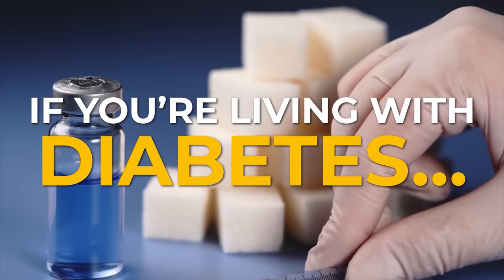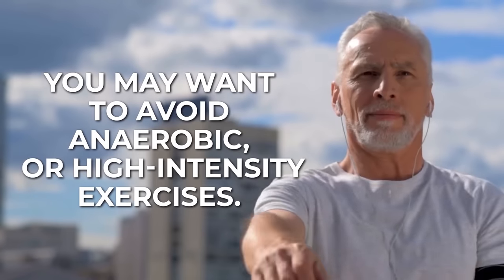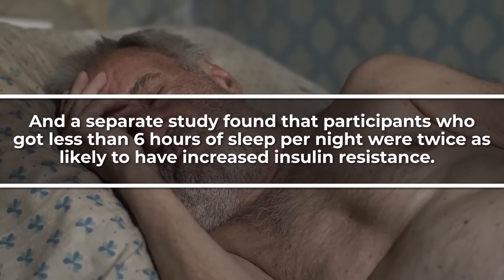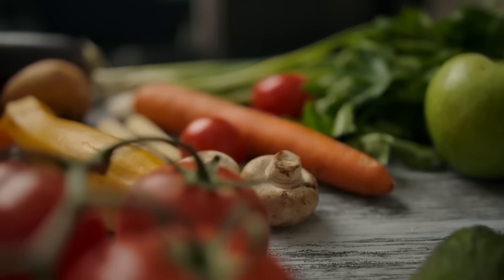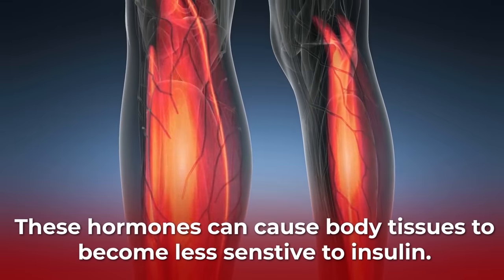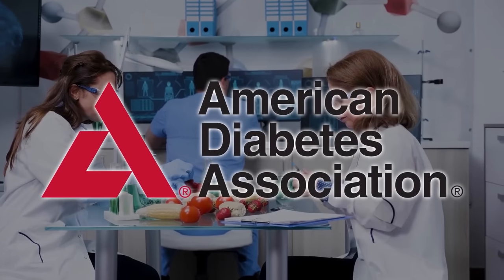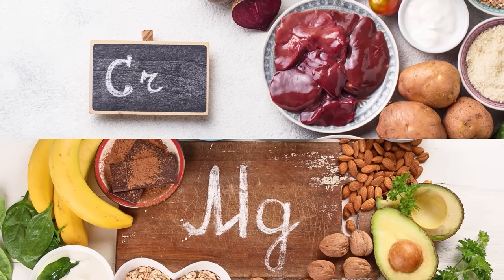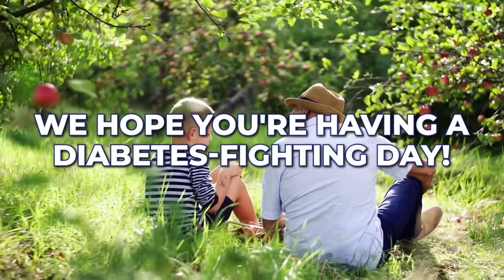How To Lower Blood Sugar Quickly: 8 AMAZING Tips Revealed!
Can you really bring your blood sugar down quickly and safely?
We’re about to reveal 8 AMAZING... but SIMPLE tips for keeping your glucose levels in a healthy range both after you eat and throughout your day.

1) Blood sugar spikes, also called hyperglycemia, and this can damage your nerves, eyes, and limbs.

2) While it's extremely important to monitor your glucose levels before and after you eat, you may not realize that there are other factors which can contribute to high blood sugar levels, including environmental and stress factors.

3) First, it's important to stay active.  Aerobic exercise, which is moderate-intensity body movements that raise your heart rate, have been shown to help lower glucose levels.  However, anaerobic activity, where muscles are put through more intense, short-burst movements, can actually raise blood sugar levels.  So, jogging, cycling, walking, and even dancing can be great forms of exercise for lowering glucose levels.  But weight lifting and other strength-training routines should be avoided if you're looking to lower your blood sugar after a workout.

4) Studies show that regularly eating low glycemic index foods can significantly reduce fasting glucose levels over time.  However, when it comes to quickly reducing your glucose levels, foods low on the glycemic index can help you achieve this goal as well.

5) Studies show  that poor sleep can have a detrimental affect on your glucose control.   And disruption of your biological clock, especially by staying up late into the night, has been proven to worsen insulin resistance.  Therefore, it's essential that you get quality sleep each night, and it's best to avoid daytime naps.

6) Berberine is a traditional Chinese  compound which  recent studies show may have a positive effect on your blood sugar.   Animal trials now suggest that this herb can help to  increase insulin sensitivity, insulin production, and may  decrease liver glucose production while slowing carbohydrate absorption.

7)  Stress may come from many places, including an injury, an illness, or your environment.  And chronic inflammation has been shown to increase insulin resistance.  Therefore, it's important to utilize calming techniques, like yoga, meditation, and mindfulness, day-to-day, to improve your mental and physical health.  It can specifically work to help you lower your post-meal glucose levels.

8)  The minerals chromium and magnesium both play an important role in fighting diabetes.  Chromium can improve the effectiveness of insulin, and magnesium can help improve glucose uptake from your blood.  Having a deficency in both minerals has been linked with an increased risk of developing type 2 diabetes.

9)  Dehydration can cause glucose levels to rise.  A recent study showed that participants who drank more water had lower glucose levels than participants who drank less water.  Plus, drinking water before a meal can work to decrease your appetite, which can help you avoid potential glucose-spiking desserts and in-between-meal snacks.

10) Fiber is immensely important for your health, in general, but also your for your blood sugar control.  Many studies have shown that eating more fiber reduces calorie intake, increases the feeling of fullness, and slows down the absorption of nutrients.